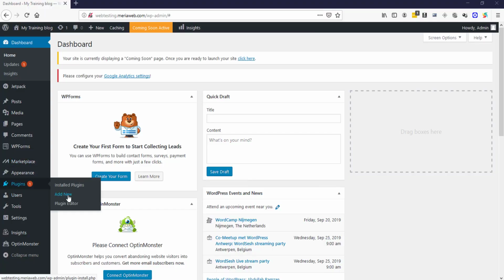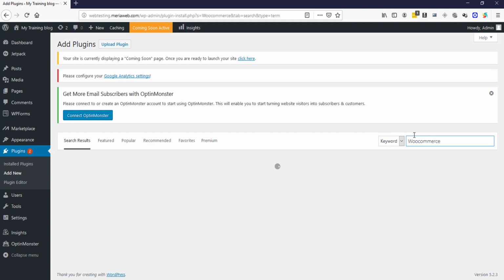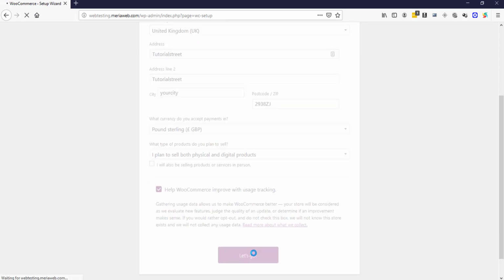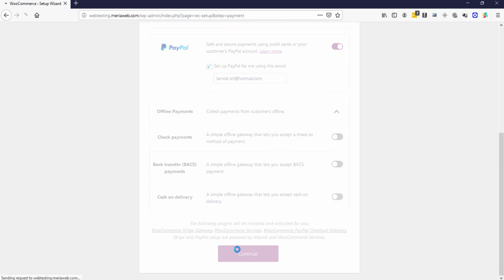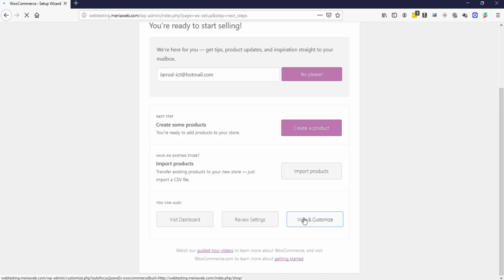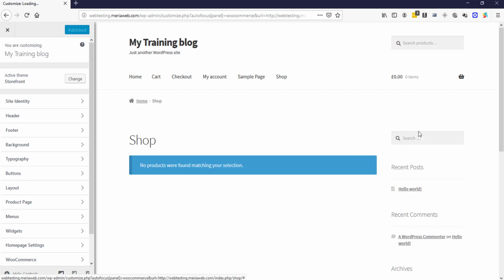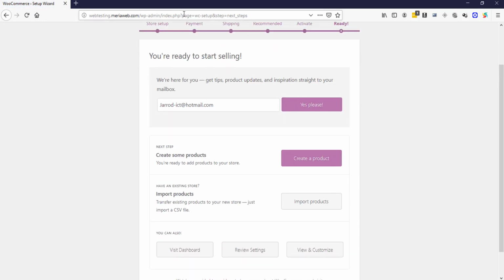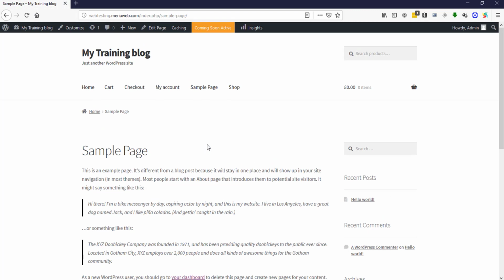How to install Woocommerce?